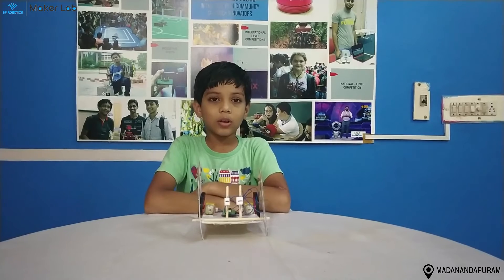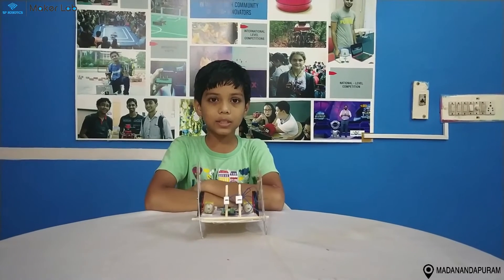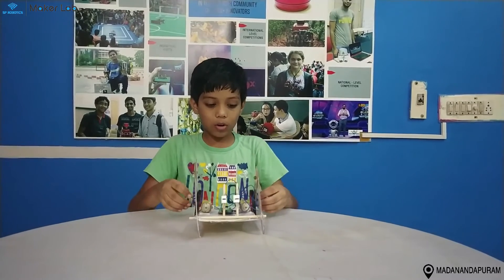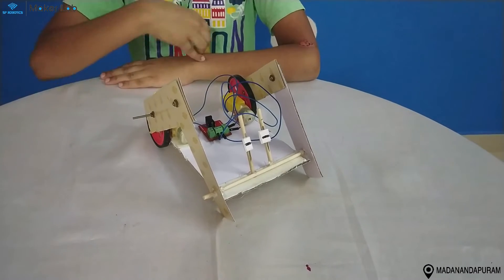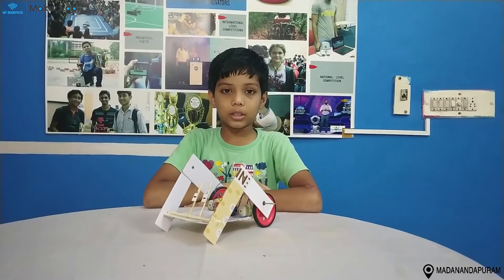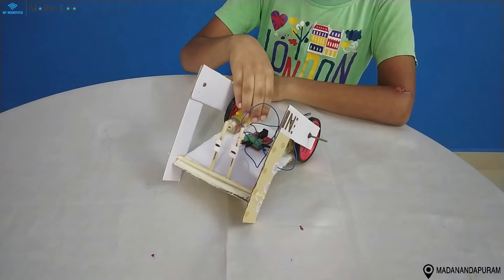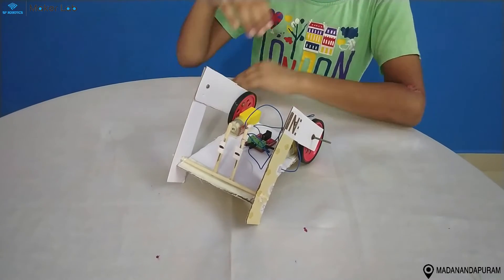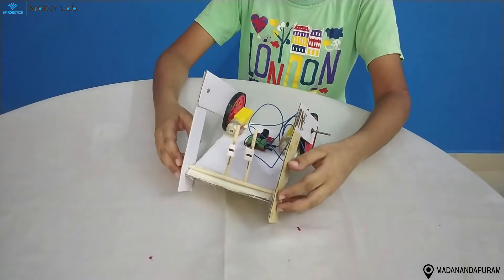Crawling Robot by Anirudh | Project ideas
Description for the video:
Foundation level project by Anirudh

1. What are the Courses Offered??

2. What is special at SP Robotics Maker Lab Madanandapuram??